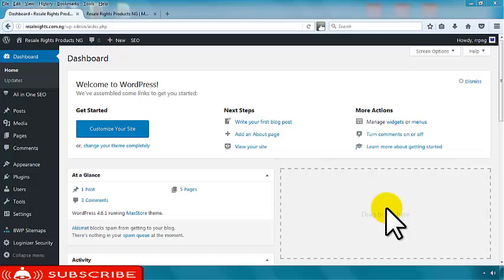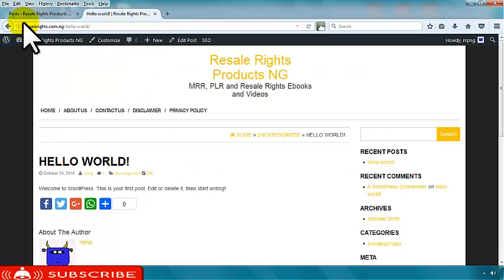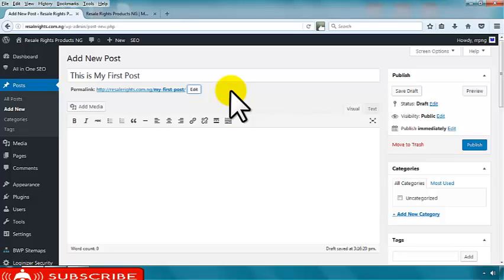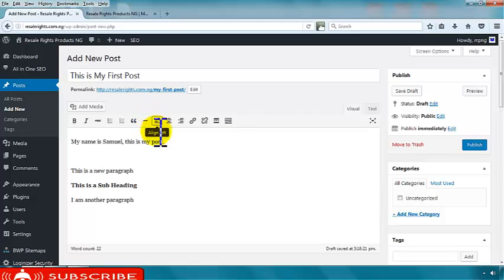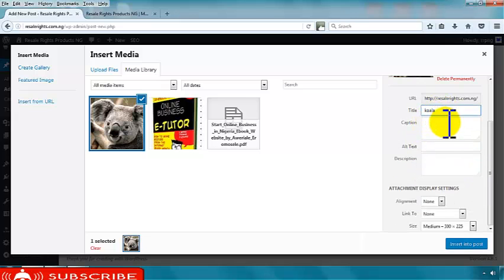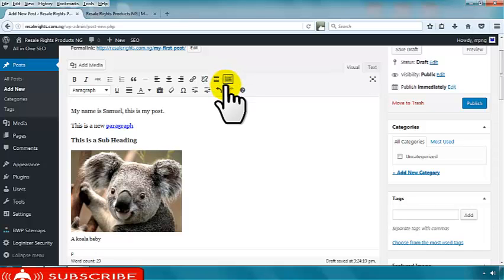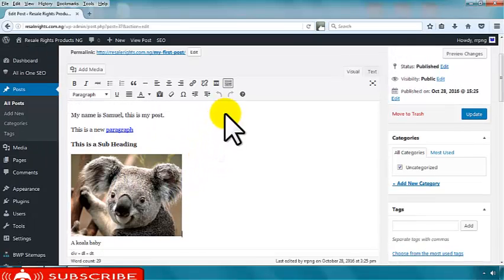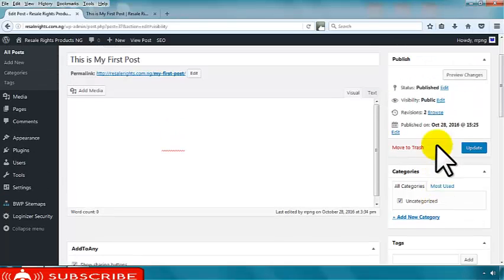how to write word press post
In this tutorial you will learn a step-by-step guide on how to write word press post,and in subsequent tutorials you will also learn how to set up your word-press theme, plugins,menu, and lots more please endeavor to subscribe to get a  full notification when new tutorials are published here .

2. Learn how to rank in google fast with SEO work

In this video I will tell you the best way to distribute an application on Play Store. It might be said it is not difficult to distribute an android application on the google play store in 2021. Distributing an Android Application to the Play Store has never been that simple. Some time ago, it was more hard to put an android application on the play store.
1.how i make over $1,000 every month from app upload on google. see more detail
2.Make Money From Blogging: How To Start A Blog & Profit From It: A Step-By-Step Guide
3.Facebook Advertising: Step by Step Guide on How to Advertise and Market Your Products on Facebook and Get Maximum Profit - Create Passive income from your home